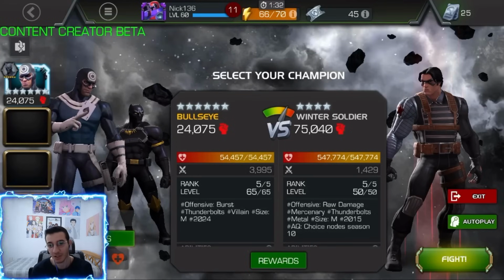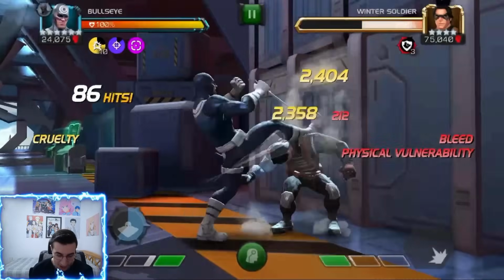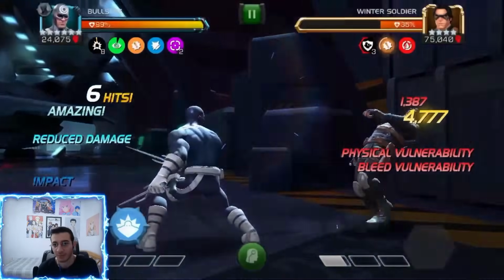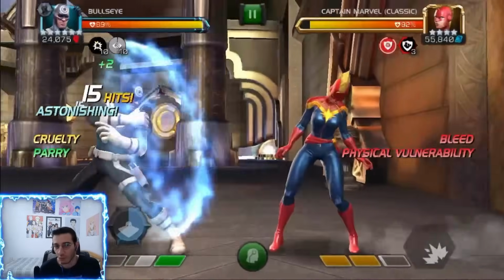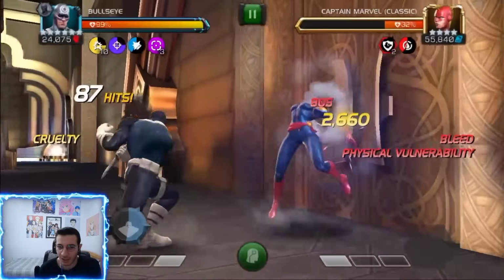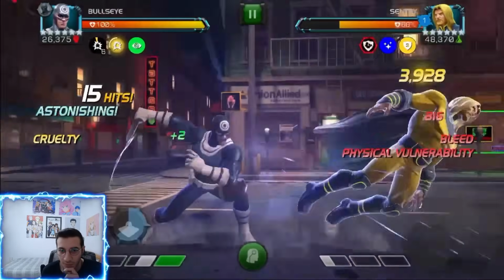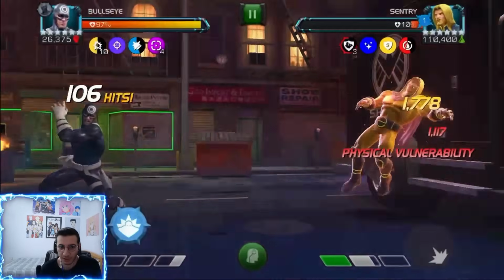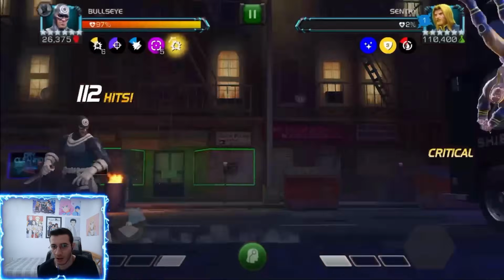Rank 5 Bullseye Gameplay! Great Utility, Not Great Damage | Marvel Contest Of Champions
He is not bad for sure, just the damage is kinda low but i think he's balanced well. What do you guys think?